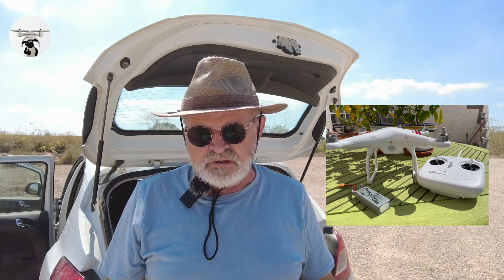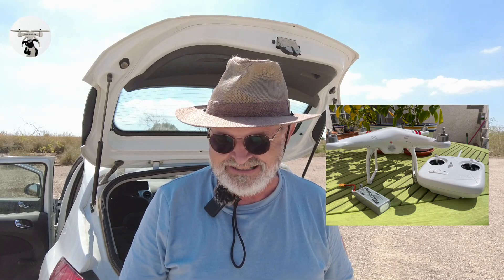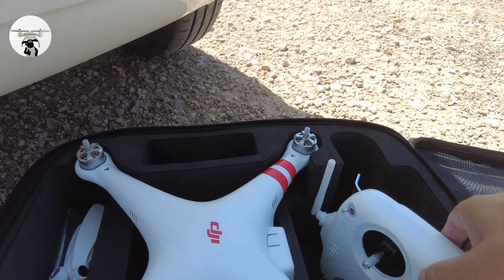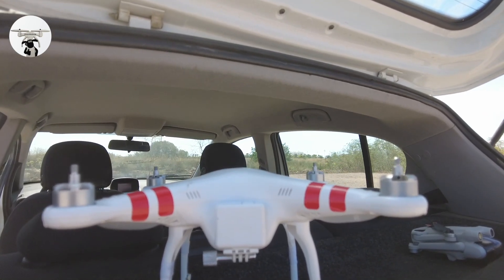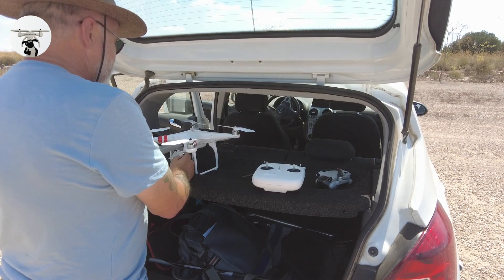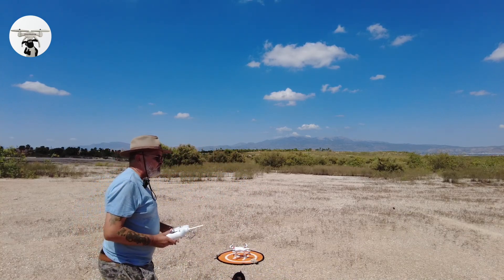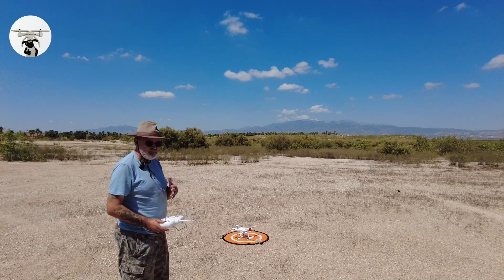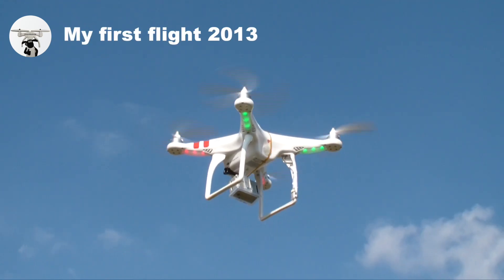DJI Phantom 1 Will it Fly in 2022?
DJI Phantom, bought on eBay. Will it still fly after 9 years?